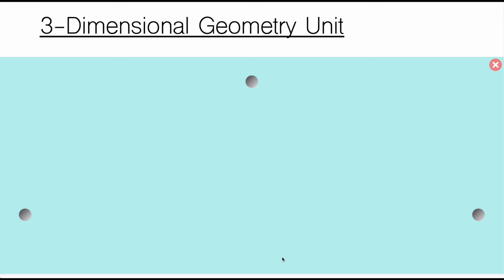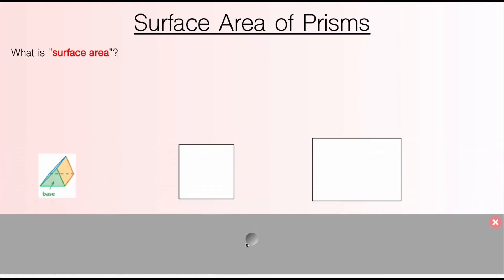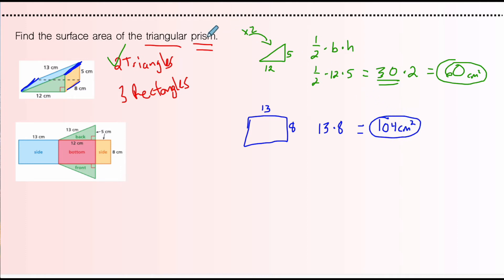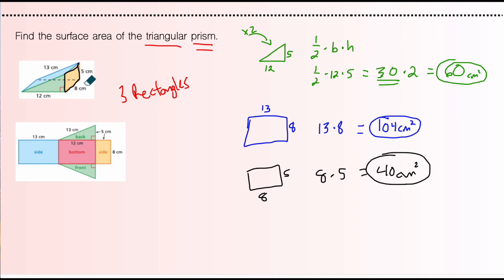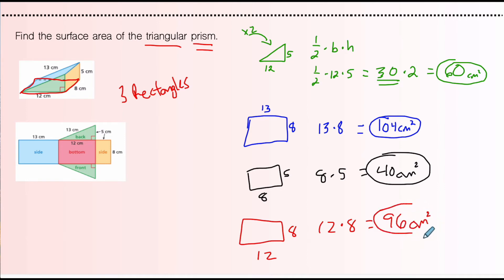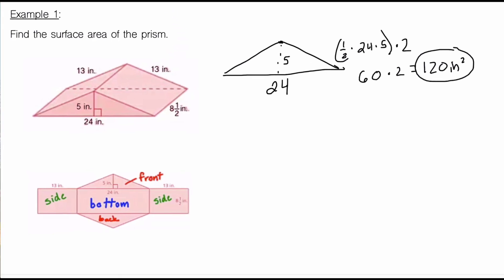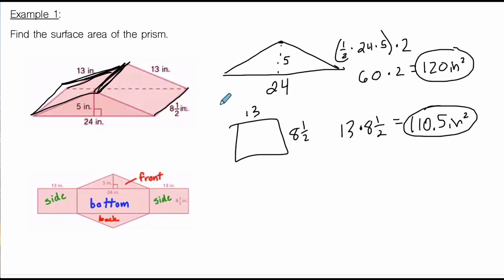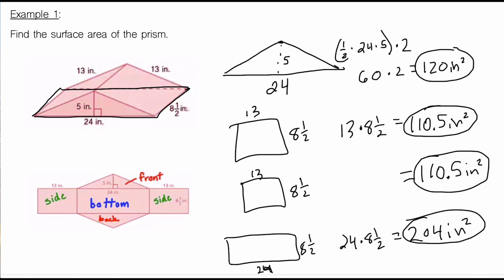3D Geometry Surface Area TRI Prisms